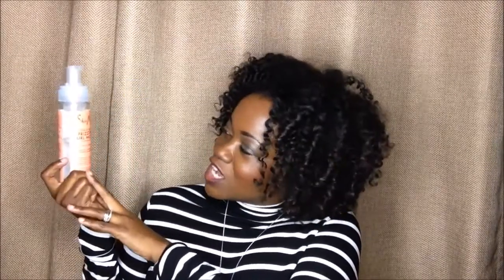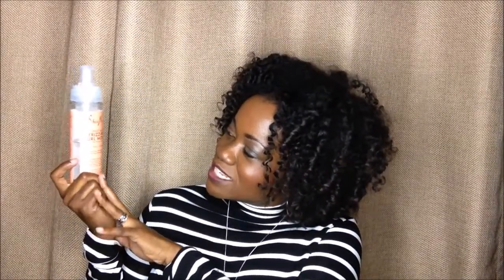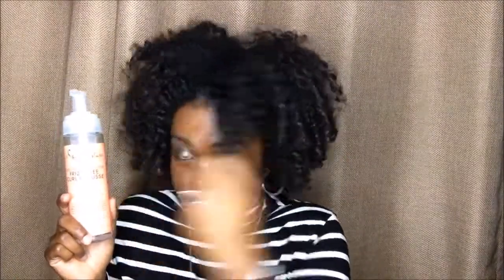Shea Moisture Curl Moose Review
Love the results of the curl moose.